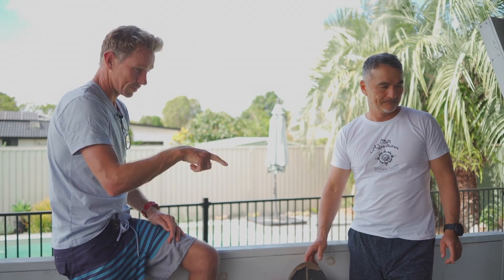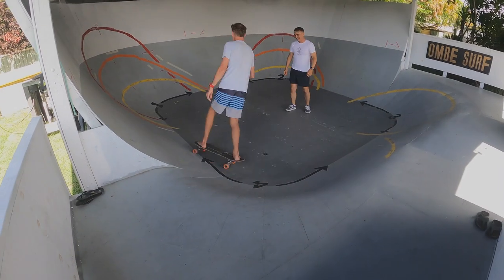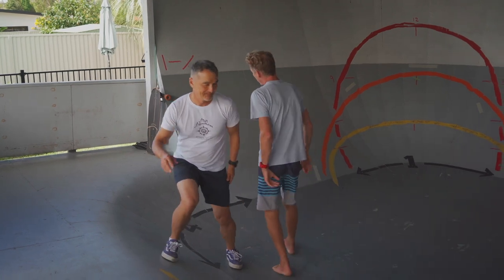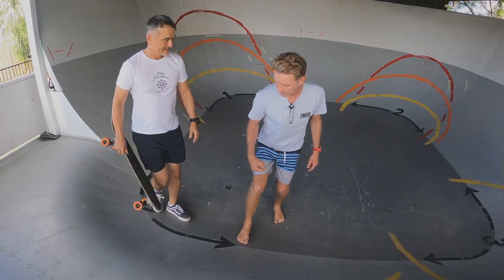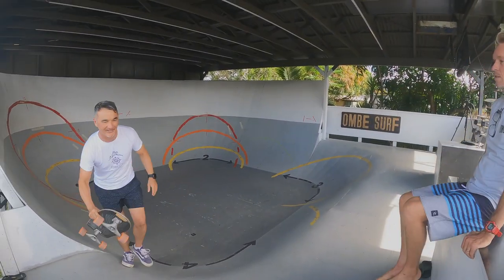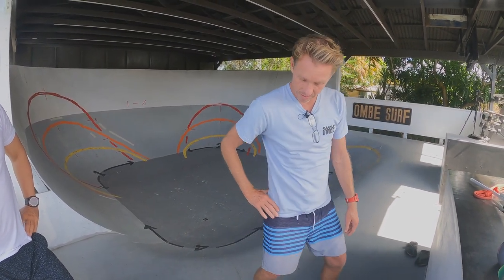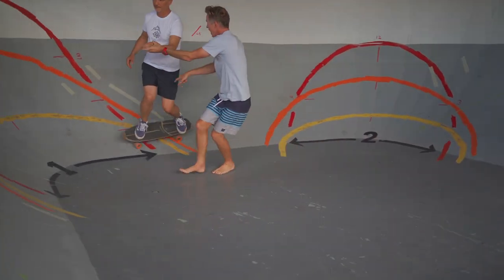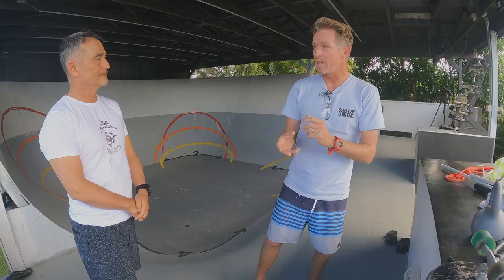This Is Arguably The Easiest Way To Fix Your Surfing Posture | Back Foot Vs Front Food Surfing.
Garry got taken on a one-day journey to fix his posture. Clayton explained everything related to back foot and front foot surfing. How your side-on position might kill your surfing and the benefits of being front-on.

BETTER SURFING IN 12 WEEKS - Start the 12-Week Challenge Now with a follow-along step-by-step training program

ABOUT THE INTERMEDIATE PATHWAY
Improve your surfing with a structured follow-along program for intermediate surfers to break bad habits and to help you master the fundamentals, from how to catch a wave, how to pop up better, generate speed, develop a neutral stance, tap into the power sources, start building flow, style and develop your cutbacks. The program includes twelve sessions breaking down everything you need. You can either follow along or go at your own pace and join all other surfers on the same course, ask each other questions and share your success stories. At the end of every month, we go live with a feedback webinar where we answer your questions and review your footage.

ABOUT THE BEGINNER PATHWAY
A structured program for beginners to learn to surf better and understand the fundamentals, from what surfboard, how to catch a wave, how to pop up, find your stance and ride along the green wave. The program includes six sessions breaking down everything you need. You can either follow along or go at your own pace and join all other beginners on the same course, ask each other questions and share your success stories. At the end of every month, we go live with a feedback webinar where we answer your questions and review your footage.